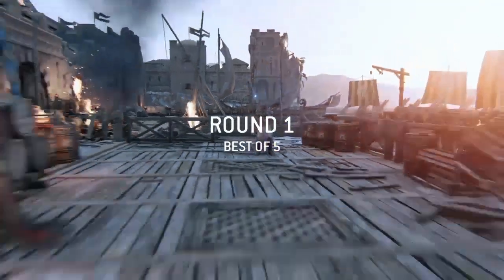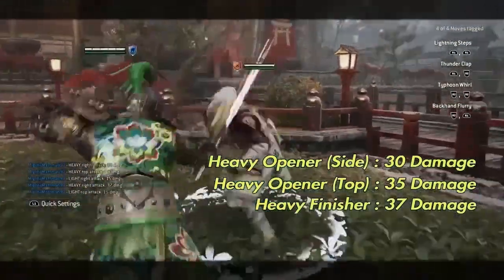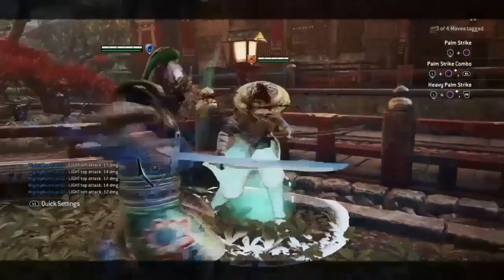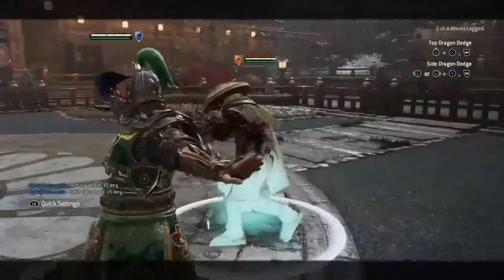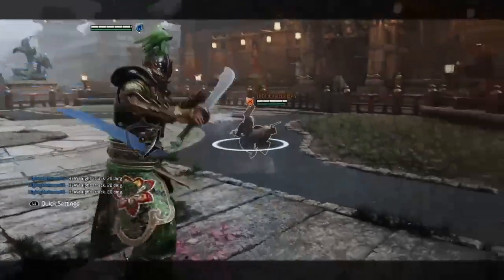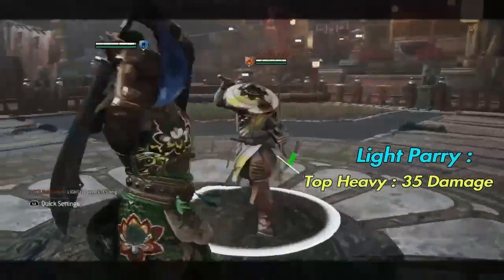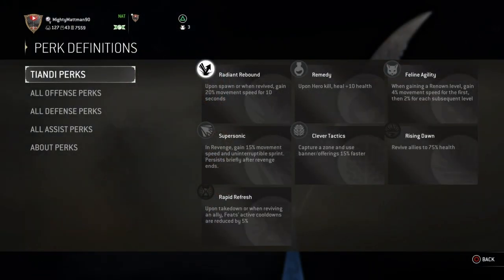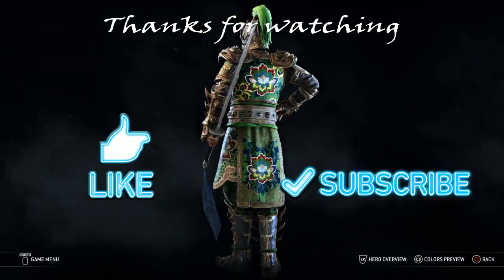For Honor - Tiandi Guide (Outdated)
The Dao sword is a versatile weapon used by the swift and powerful Wu Lin Vanguard Tiandi.